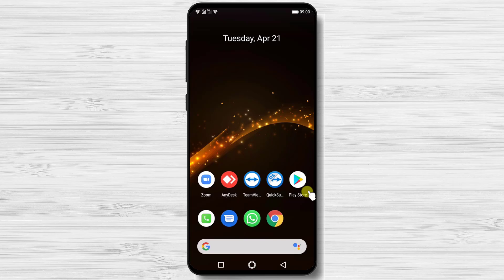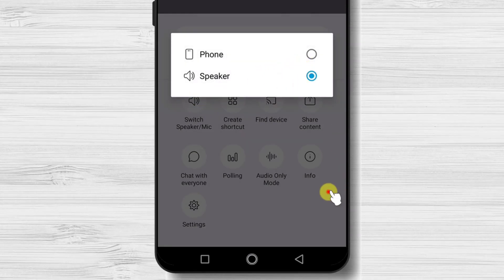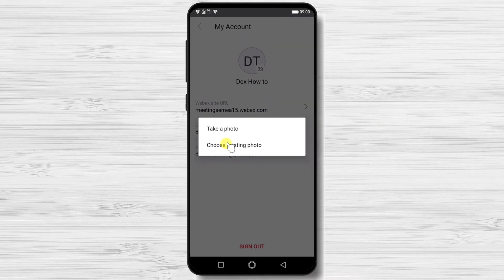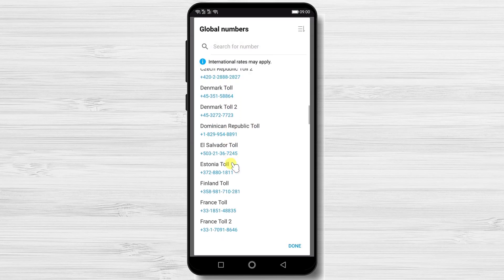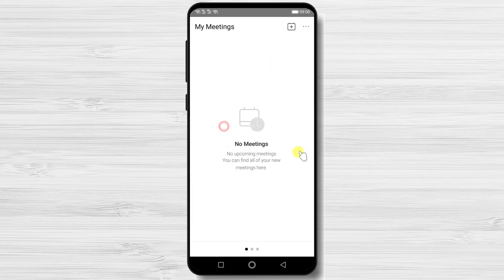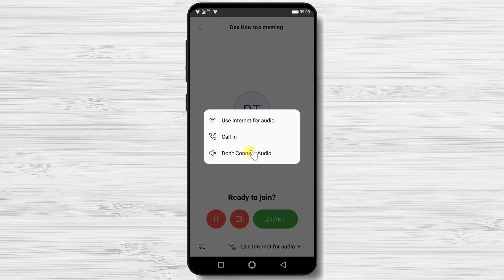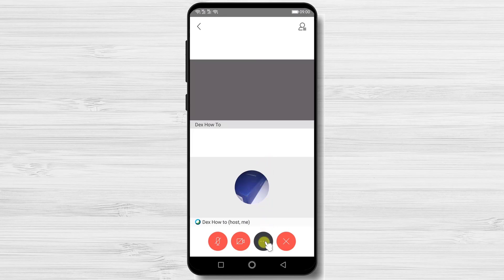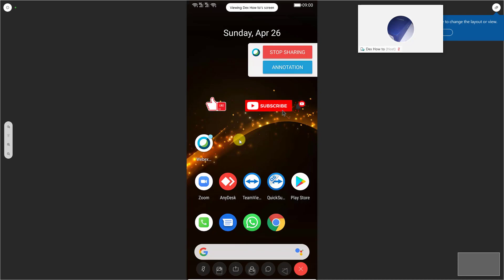How to Use Webex Meeting on Android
How to use Webex Meeting on Android. Use Webex Meeting on Android.  Webex Meeting Tutorial 2020. Using Webex meeting on Android.

So if you wish to use the Webex Meeting on Android follow this step by step tutorial.

How to use the Cisco Webex cloud meeting for Android?

In this video, I will show you how to use Webex meeting. The tutorial will present how to install the app, how to join a meeting, how to create an account, how to create a meeting, and how to schedule a meeting.

Index video
00:00 Overview how to use Webex Meeting on Android
00:45 Install Webex meeting on Android
01:46 Join a meeting as a participant on Webex meeting on Android
03:45 Create an account on Webex Meeting on Android
05:32 Change profile picture on Webex Meeting on Android
06:07 Create a simple meeting as a Host on Webex Meeting on Android
07:45 Send invites and see the ID of the meeting on Webex Meeting on Android
10:40 Create a scheduled meeting
13:24 Share screen on Webex Meeting on Android

In the last part of the video, we will talk on how to share screens on the Webex meeting for Android.